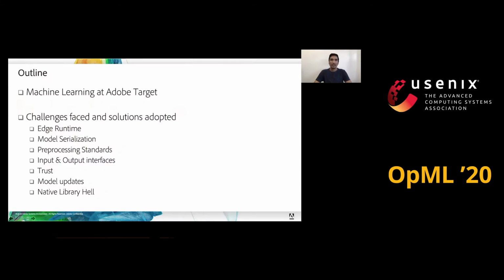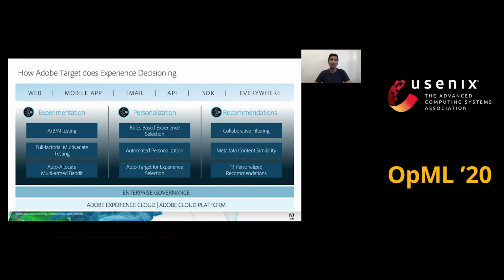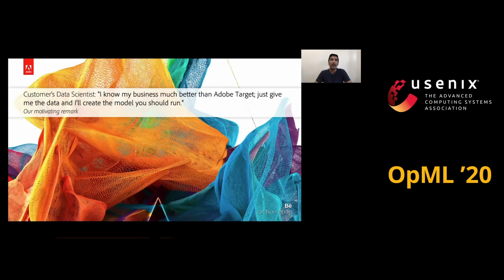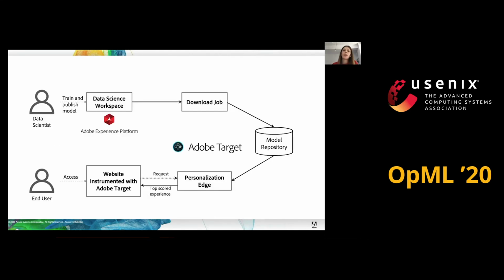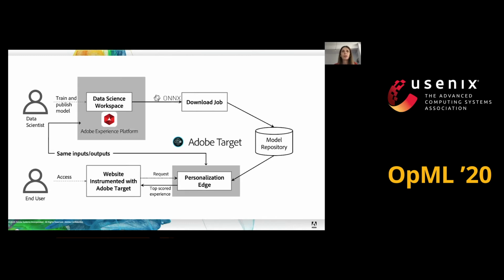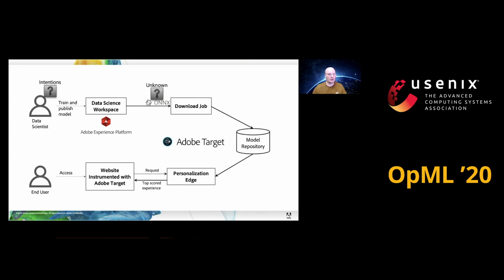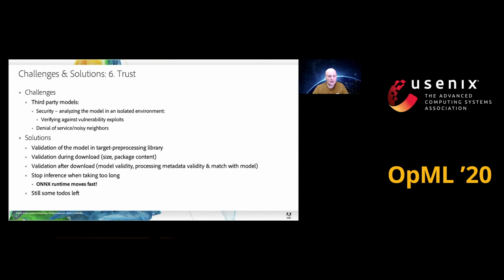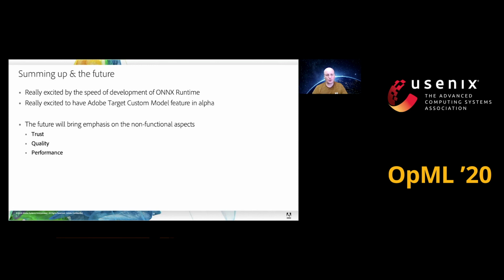OpML '20 - Edge Inference on Unknown Models at Adobe Target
Edge Inference on Unknown Models at Adobe Target

Georgiana Copil, Iulian Radu, and Akash Maharaj, Adobe Systems

Customer’s Data Scientist: “I know much better my business, just give me the data and I’ll create the model you should run.” Transforming this into reality, in our production systems, comes with a lot of challenges, which we will discuss in this talk.

In today’s world, increasingly many companies build their own data science/ML departments. When needing to run their custom models on different systems, the models need to be converted to other frameworks or to a format interpretable in representation standards for machine learning models (e.g., ONNX). In this talk we discuss challenges and approaches to using such models in real-time, low-latency systems. We discuss the limitations of existing frameworks, scoring runtimes, model representations, and the existing solutions to overcome them. We discuss how these methods can be used today to build a solution that provides real-time scoring for high throughput workload.